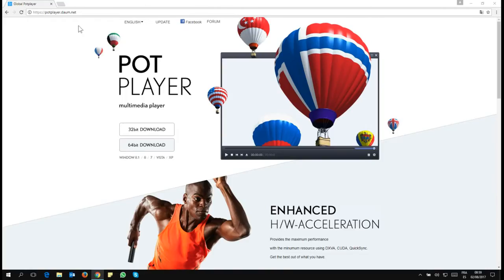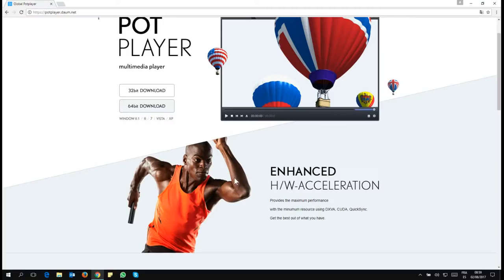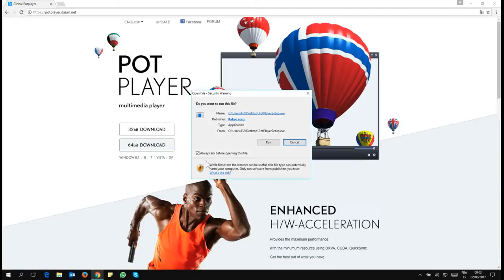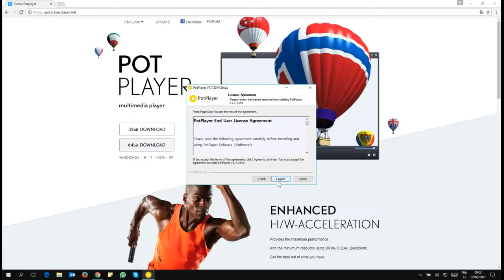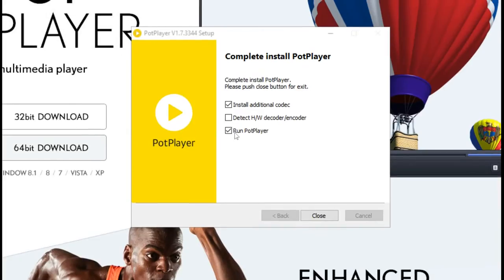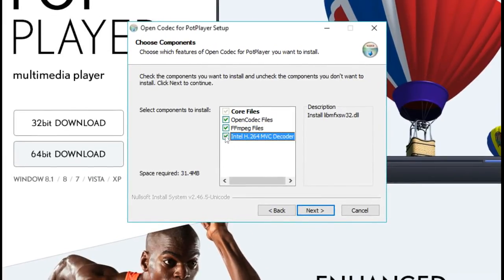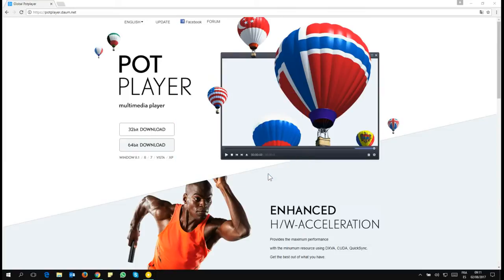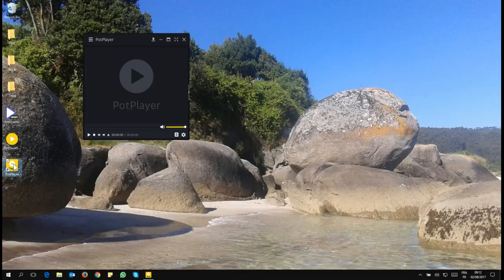Best alternative to VLC: PotPlayer (Video Player) Lightweight and efficient!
If you like watching videos in HD on your PC, depending on how powerful your PC is you may experience some issues with playing high quality videos. This may be fixed by using PotPlayer instead of VLC. PotPlayer uses a lot less resources and works just as well. It is updated very frequently, and, it’s free!

Channel logo and music personally owned